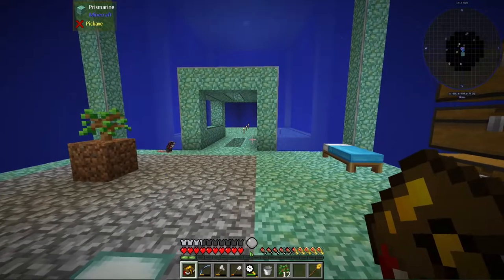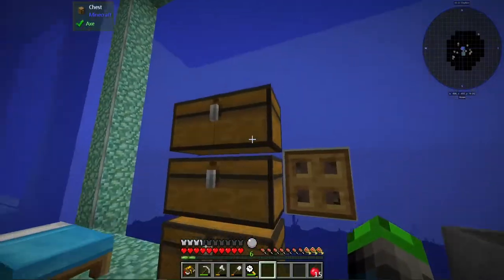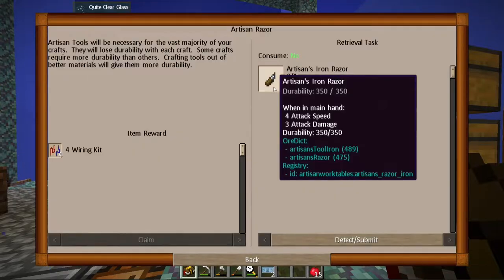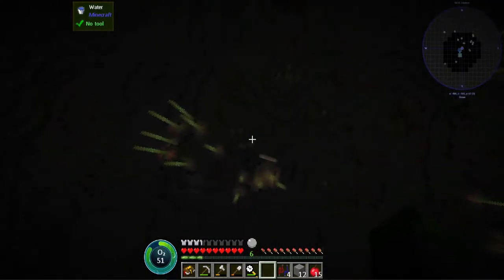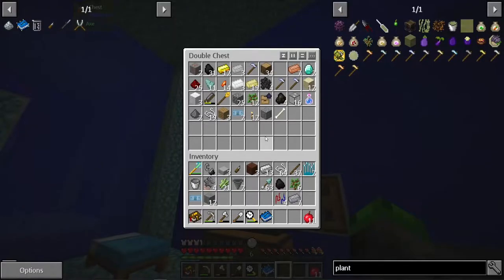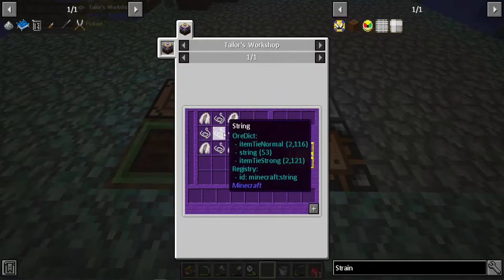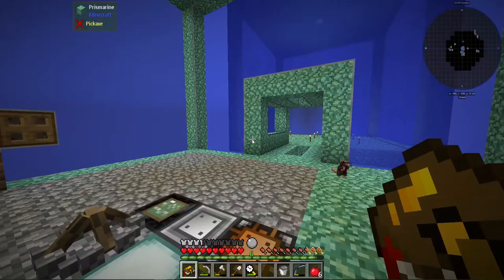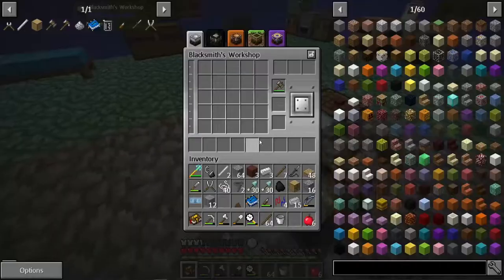I need to craft WHAT, to make a basic drawer?!?! Seablock:Rustic Waters - Ep 5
Hey guys, today we are going to focus on some quests and make some machines.

Links!